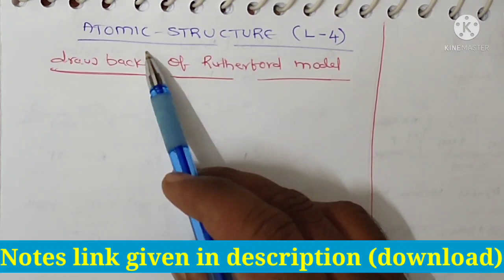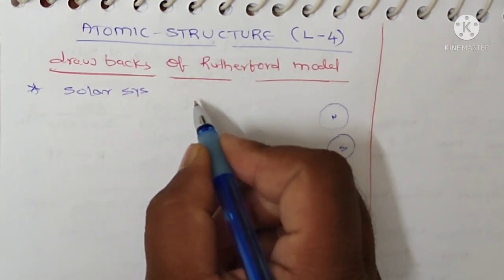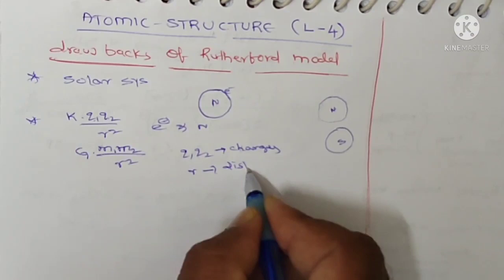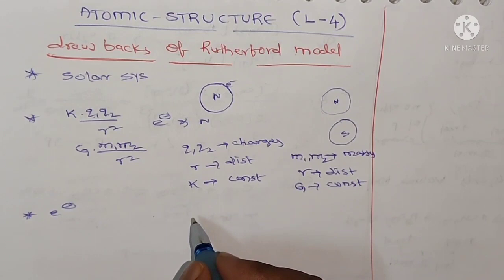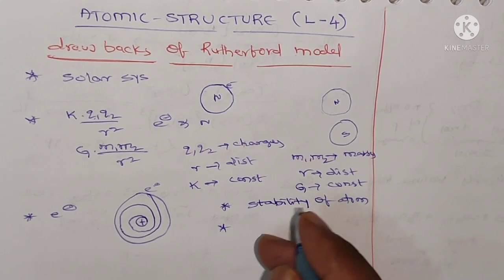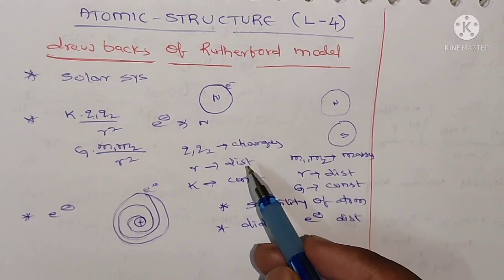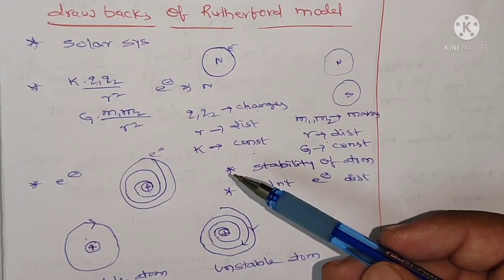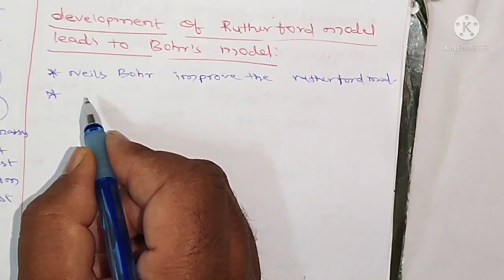chemistryATOMICSTRUCTURE, drawbacks of Rutherfordmodel, wave nature of the electromagnetic radiation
chemistry ATOMIC STRUCTURE, drawbacks of Rutherfordmodel, wave nature of the electromagnetic radiation
Click on above link to download notes